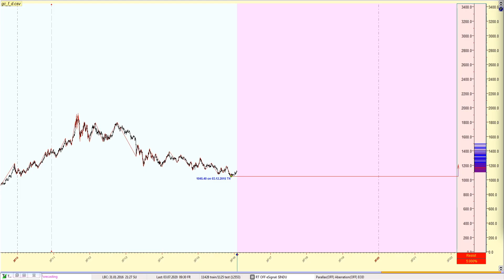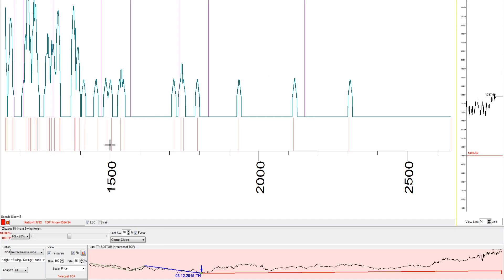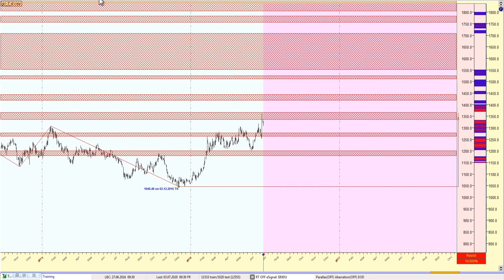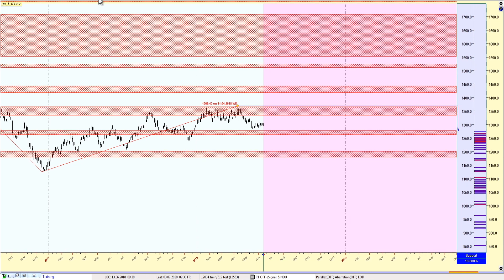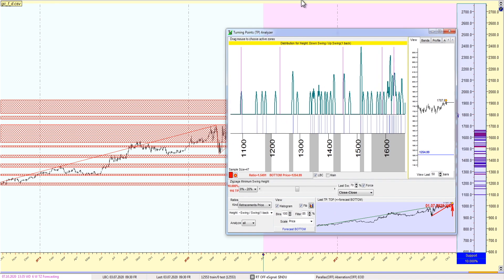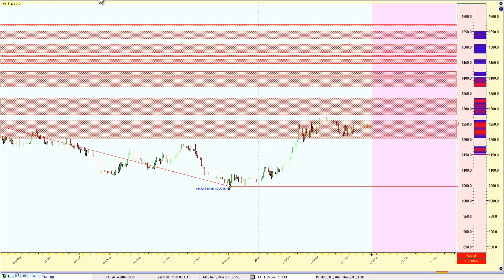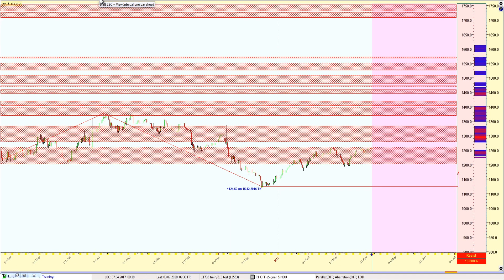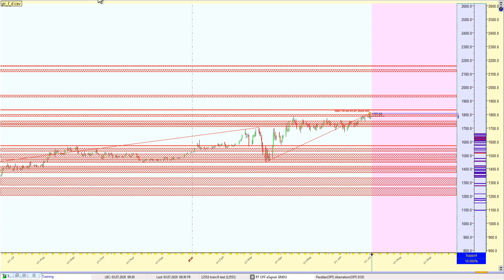Turning Points Analysis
My thoughts on
 Turning Points

All opinions expressed by WD Gann Price & Time Technical Analysis on this channel and on the video are solely WD Gann Price & Time Technical Analysis opinions.
You should not treat any opinion expressed by WD Gann Price & Time Technical Analysis as a specific inducement to make a particular investment or follow a particular strategy, but only as an expression of his opinion. WD Gann Price & Time Technical Analysis opinions are based upon esoteric, machine learning, market geometry and mathematical ways of calculating the markets which we consider important.
Past performance is not indicative of future results. Neither WD Gann Price & Time Technical Analysis guarantees any specific outcome or profit. You should be aware of the real risk of loss in following any strategy or investment discussed on this channel or on the video. Strategies or investments discussed may fluctuate in price or value. Investors may get back less than invested. Investments or strategies mentioned on this website or on this video may not be suitable for you. This material does not take into account your particular investment objectives, financial situation or needs and is not intended as recommendations appropriate for you. You must make an independent decision regarding investments or strategies mentioned on this channel or on the video. Before acting on information on this channel or on the video, you should consider whether it is suitable for your particular circumstances and strongly consider seeking advice from your own financial or investment adviser.
Futures and Options trading have large potential rewards, but also large potential risk. You must be aware of the risks and be willing to accept them in order to invest in the futures and options markets. Don't trade with money you can't afford to lose. This is neither a solicitation nor an offer to Buy/Sell futures or options. No representation is being made that any account will or is likely to achieve profits or losses similar to those discussed on this VIDEO or WEBSITE. The past performance of any trading system or methodology is not necessarily indicative of future results. NO REPRESENTATION IS BEING MADE THAT ANY ACCOUNT WILL OR IS LIKELY TO ACHIEVE SIMILAR PROFITS DEPICTED IN ANY PRESENTATION OR PERFORMANCE REPORT
ANY TRADES PLACED UPON RELIANCE ON THESE SYSTEMS ARE TAKEN AT YOUR OWN RISK. PAST PERFORMANCE IS NO GUARANTEE OF FUTURE RESULTS. THERE IS ALSO SUBSTANTIAL RISK OF LOSS IN ALL TRADING.
YOU MUST DECIDE YOUR OWN SUITABILITY TO TRADE OR NOT. FUTURES RESULTS CAN NEVER BE GUARANTEED. THIS IS NOT AN OFFER TO BUY OR SELL FUTURES OR COMMODITY INTERESTS.